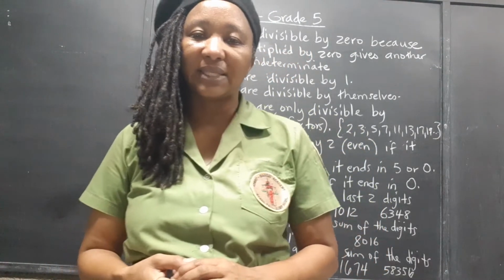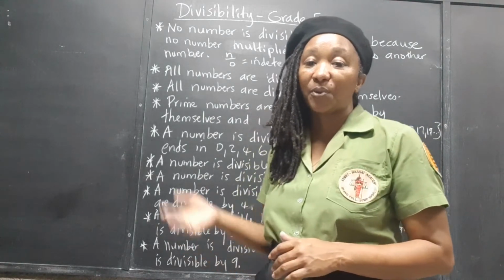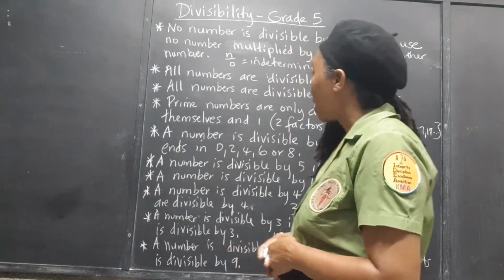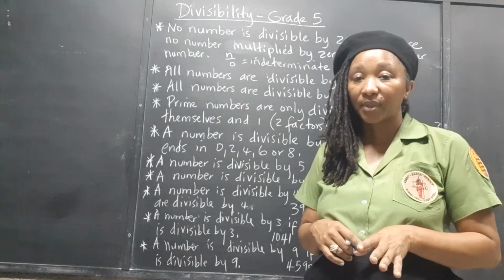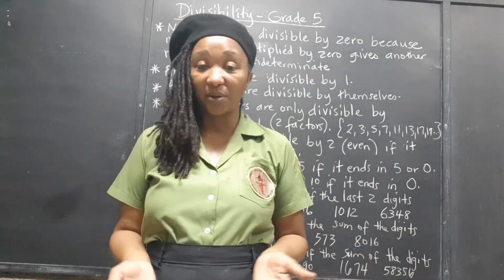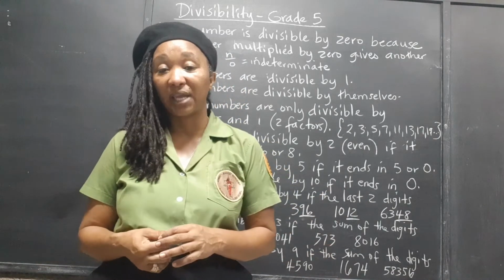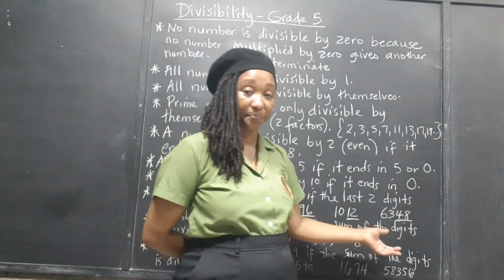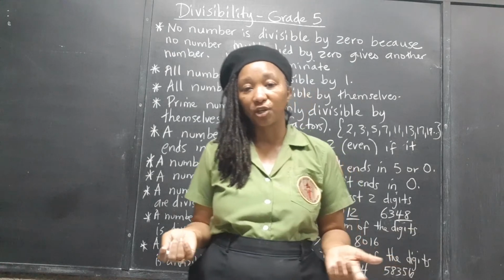PEP Maths: Divisibility. Is a Number Divisible? Grade 5 Mathematics. Primary Exit Profile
This video provides a clear and detailed explanation of the PEP Maths topic of Divisibility, with the aim of helping Jamaican students sitting the Primary Exit Profile PEP Exams to master the topic and achieve full proficiency in the Ability Test, Performance Task and Curriculum Based Test.  This Math tutorial explains how to know if a number is divisible by certain numbers.

You are welcome to interact with Kamau on social media at:

Facebook: Kamau A N Mahakoe; also Kamau Mahakoe

Kamau's Facebook Pages:

Kamau Mahakoe
Get "The Student's Master Plan" here:

Get the "I Understand Graphs" workbook series here:

Get "The Garveyite Workbook" series here:

Find Kamau's books on Amazon.com here:

· Spotty Dopey

· Landed Gentry

· Teacher, Teacher

· Mother, Mother